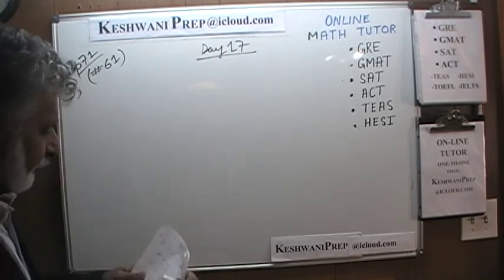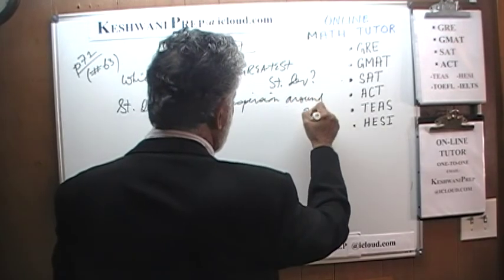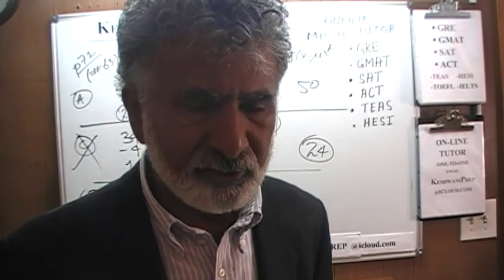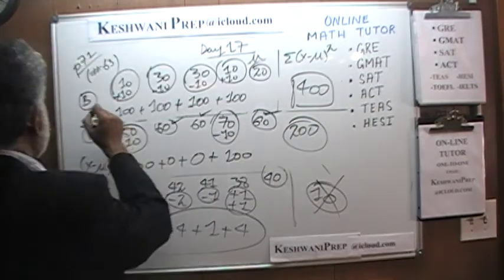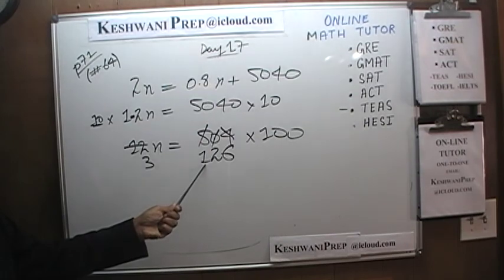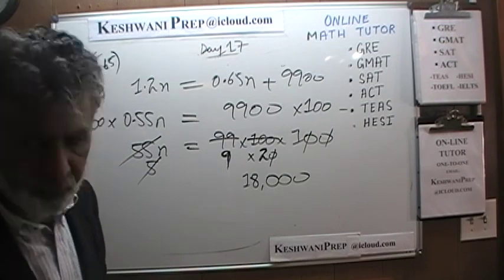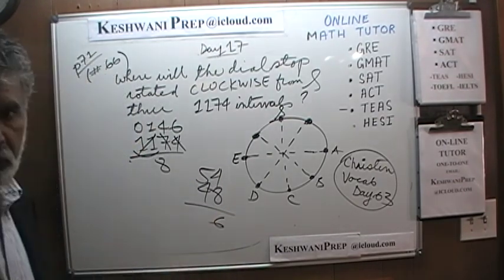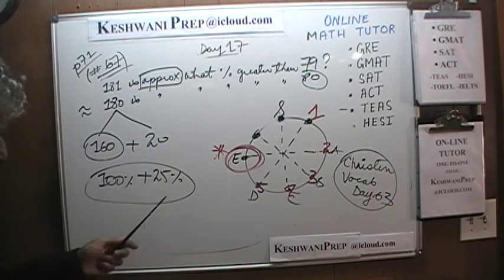GMAT 2021 Official Guide p71 Day 17 - Online Math Prep Tutor GRE, SAT, ACT, TEAS, HESI - Keshwani